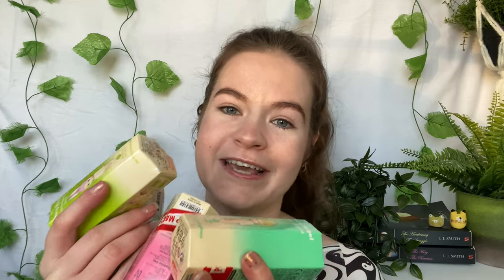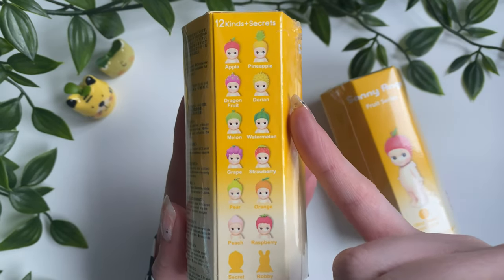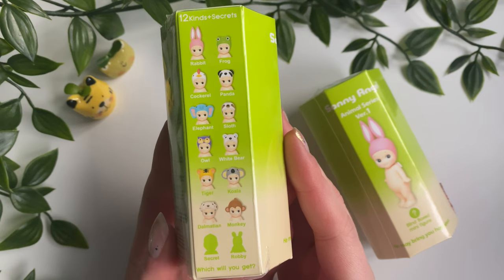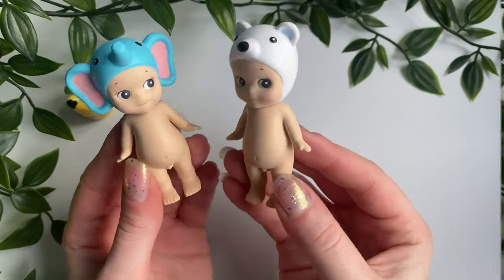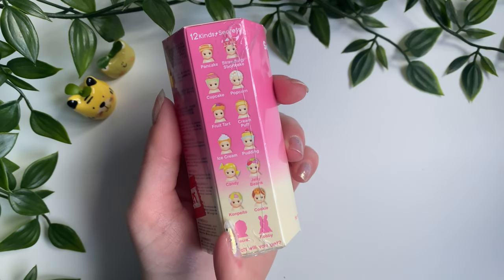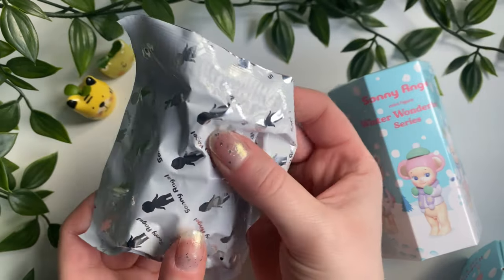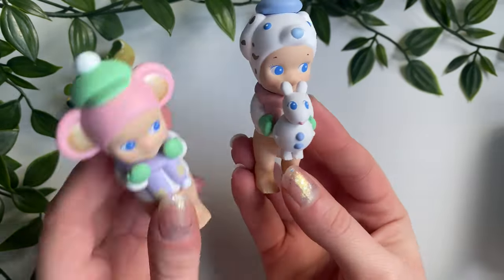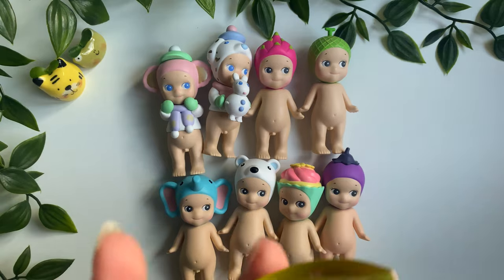while Unboxing: Unbox Sonny Angels with Me ~ Winter Wonderland, Sweets, Veg & More!!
Hello everyone, meet my new family members !